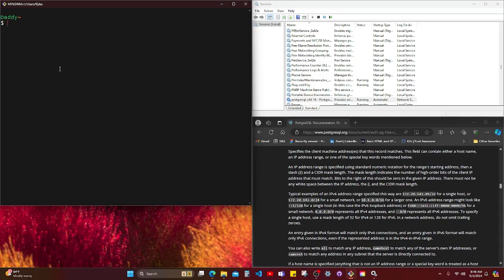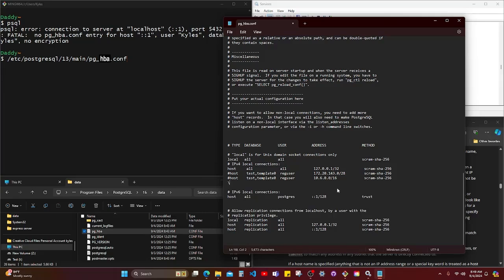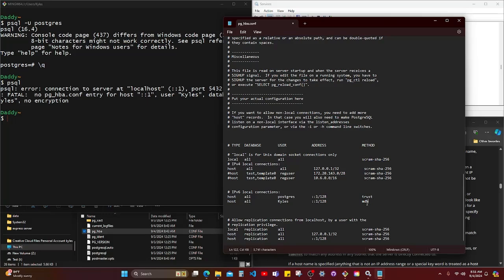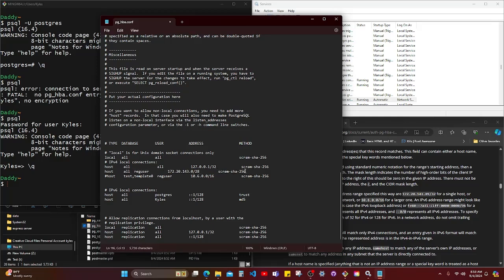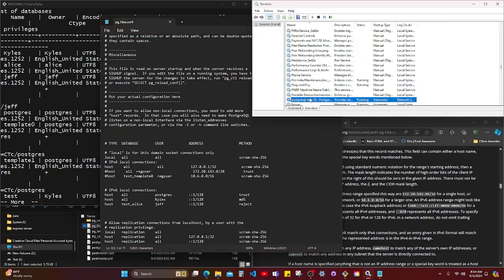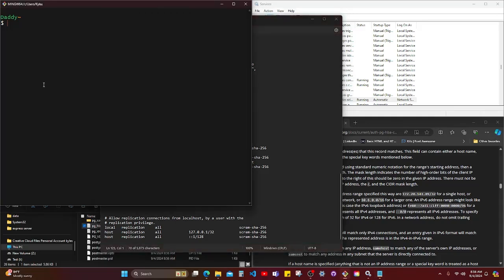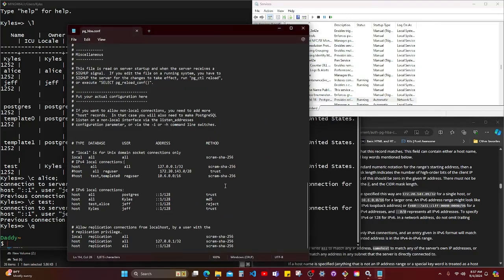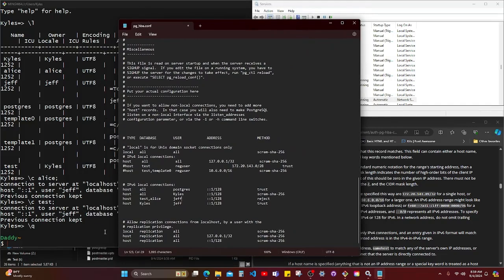PostgresSQL - pg_hba.conf (Manipulate with Psql Authentication!)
Path to pg_hba.conf:
- Windows
C:\Program Files\PostgreSQL\[Version Number]\data\pg_hba.conf
- Linux
/etc/postgresql/[Version Number]/main/pg_hba.conf